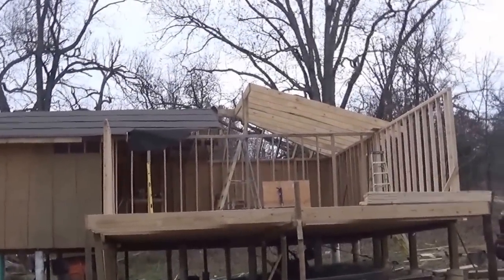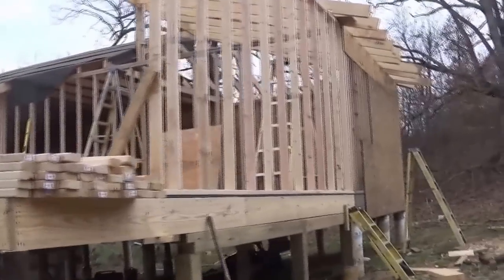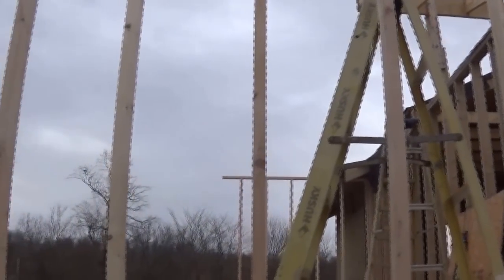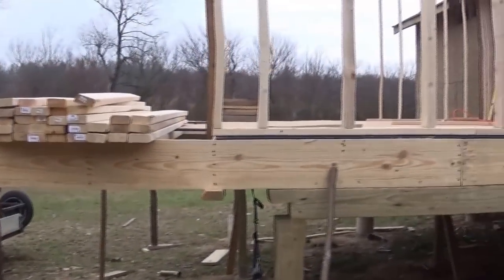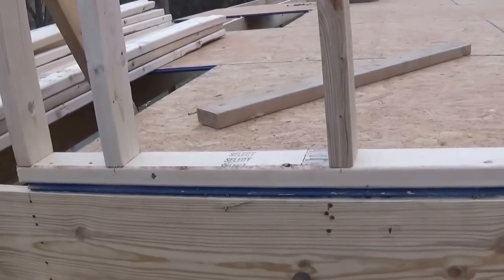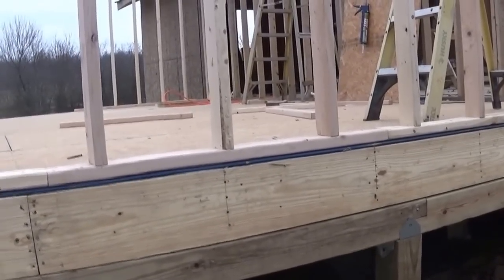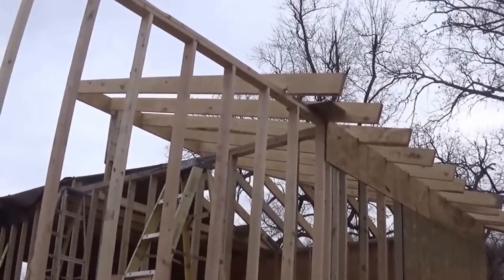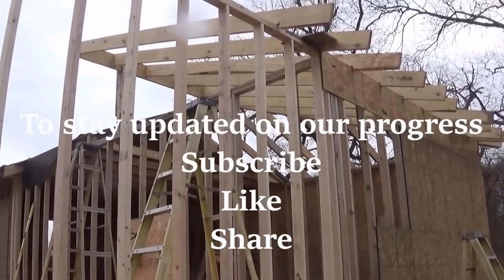Happy Thanksgiving from Ozark Living Homestead